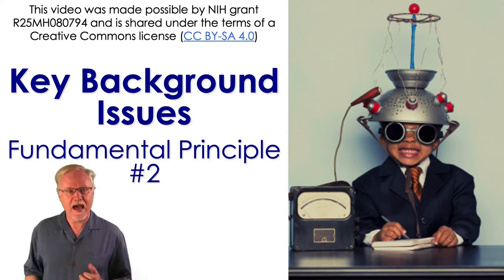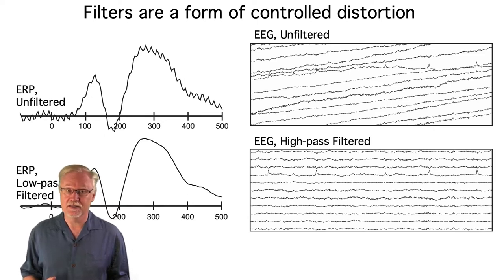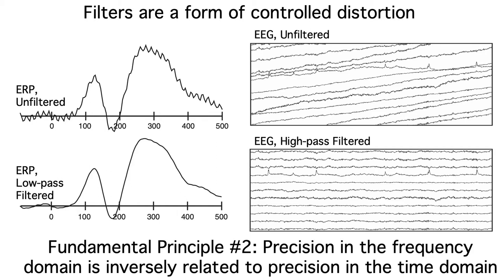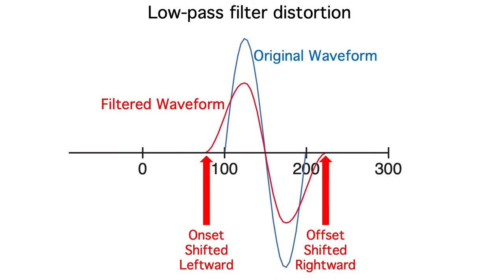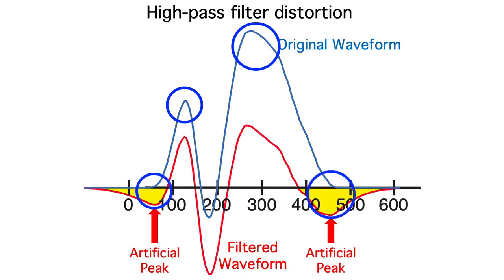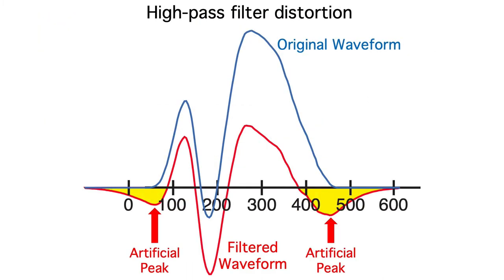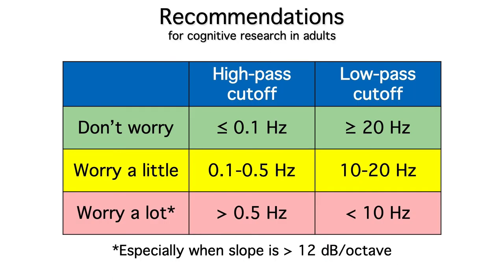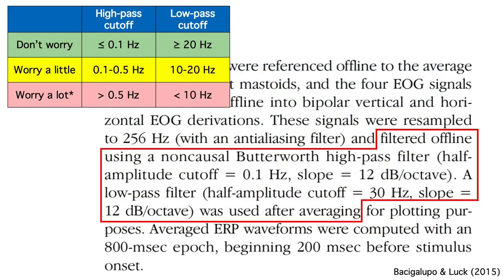Background Issues 3- Fundamental Principle #2